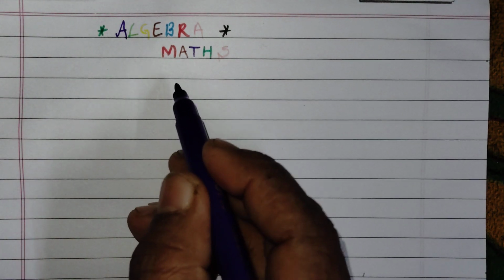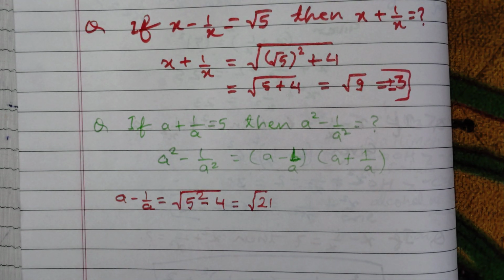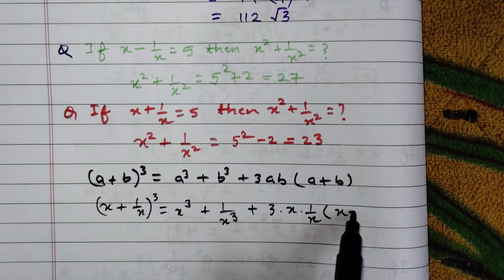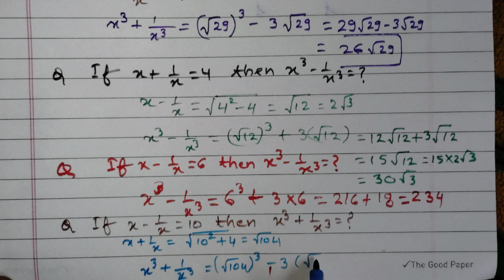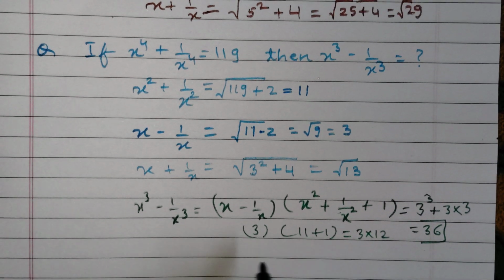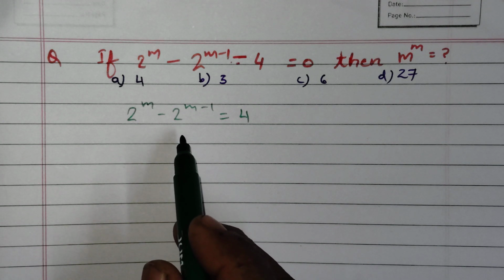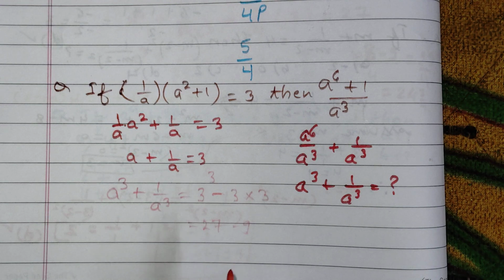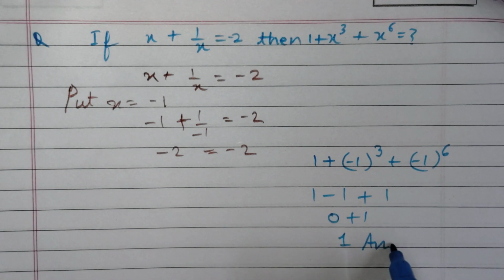Tricks in Algebra for Competition